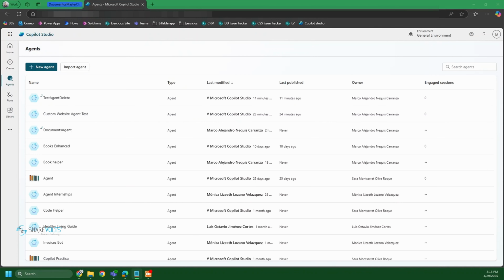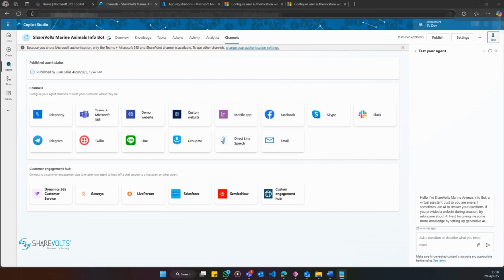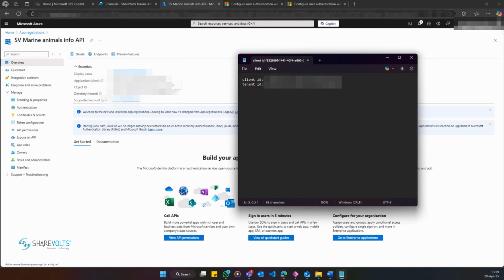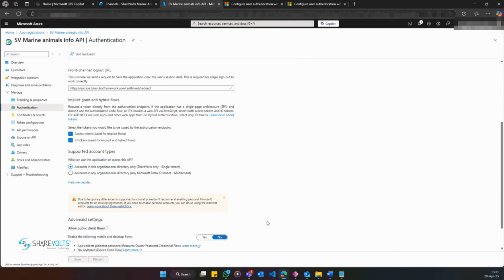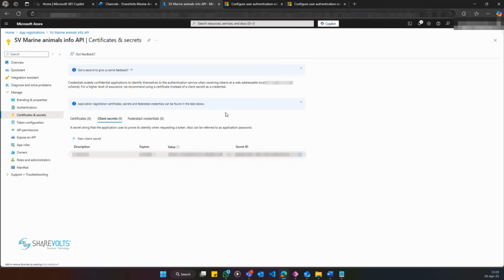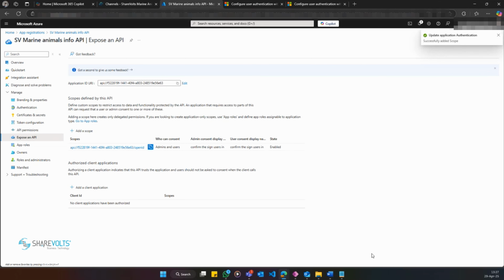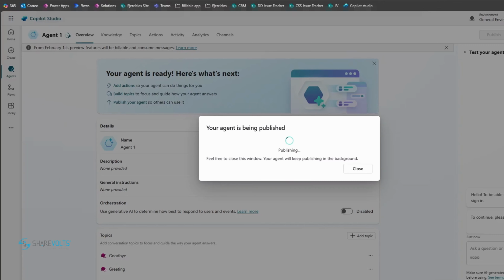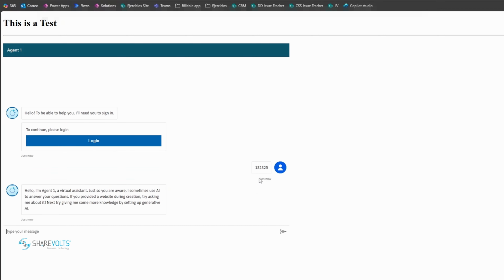Agent in a Custom Website